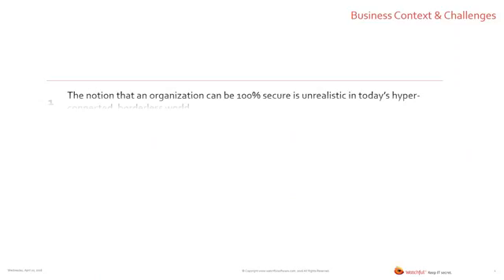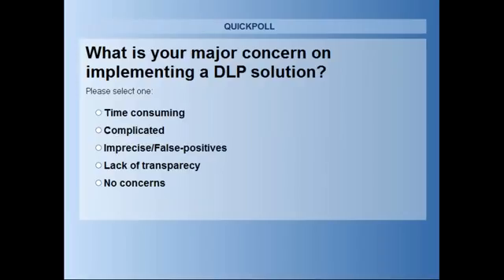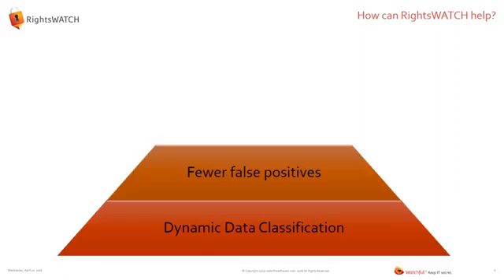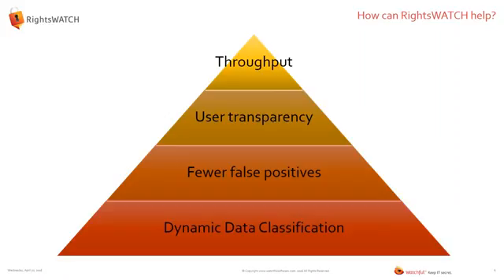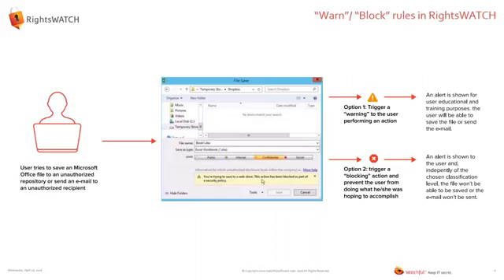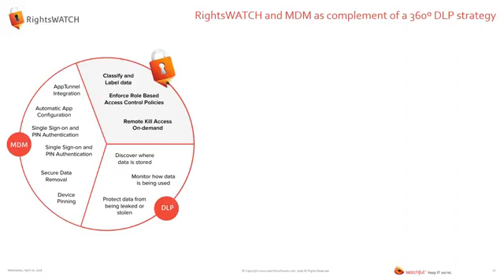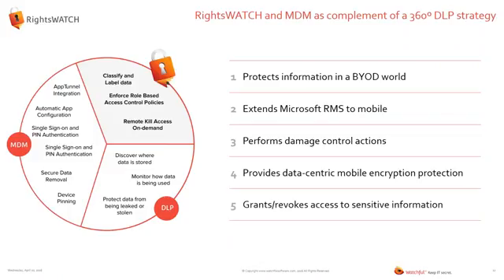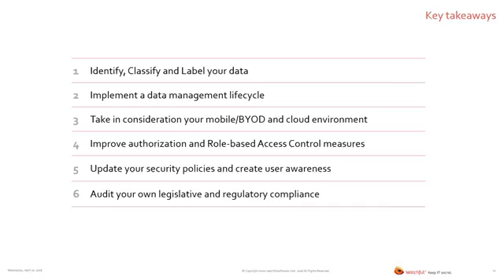How Classification augments Data Loss Prevention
Learn how RightsWATCH can work together with a DLP system to provide a robust data security solution, by means of removing the end-user from the burden of the data classification process.